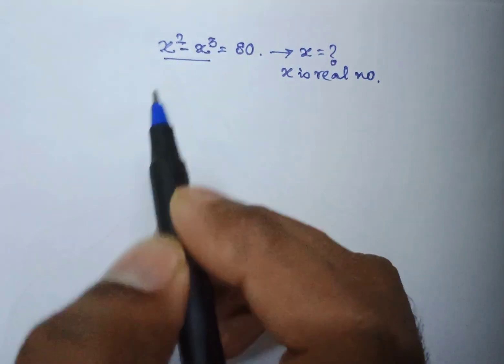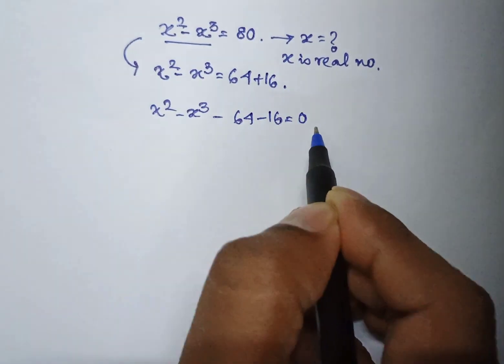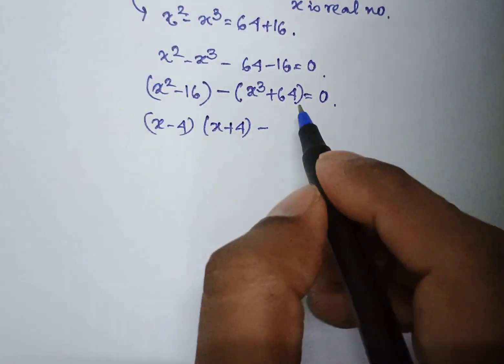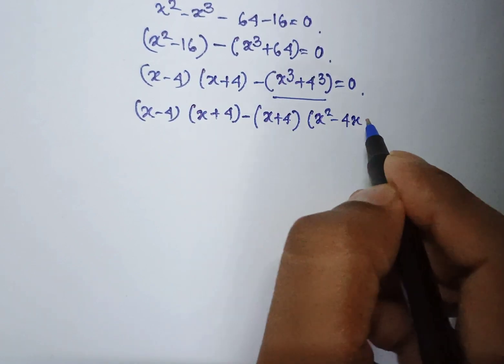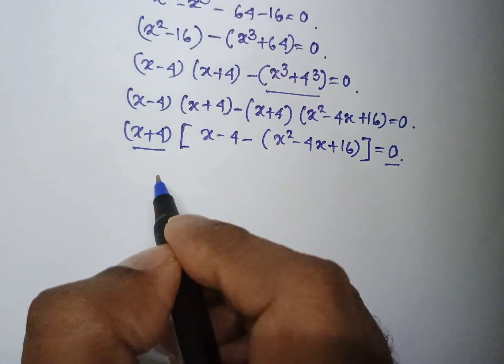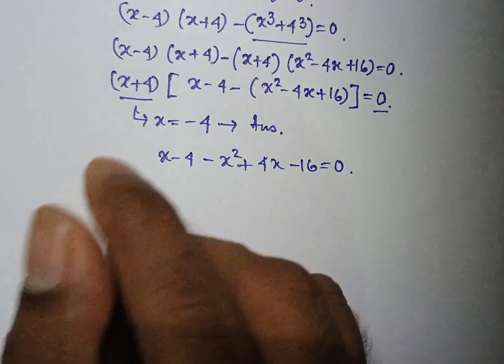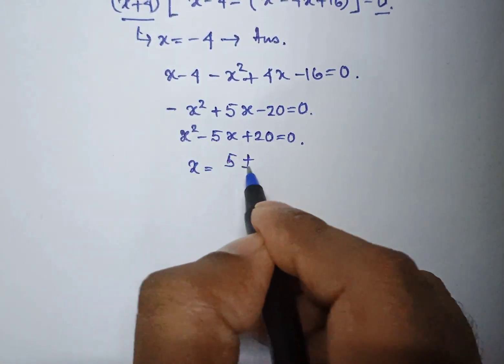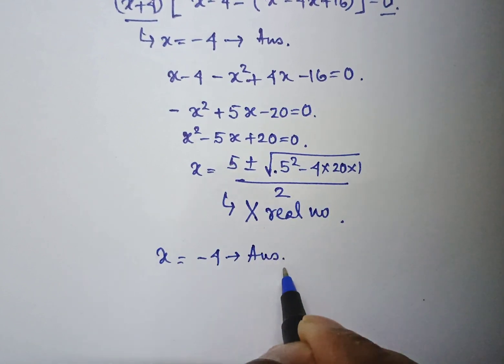Viral Olympiad Maths: Tricks to solve exponential Equation